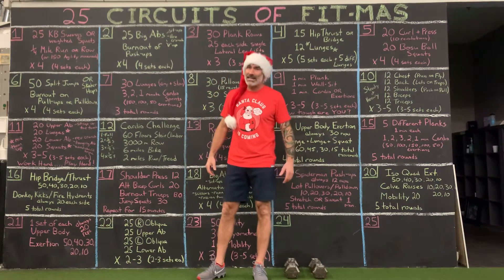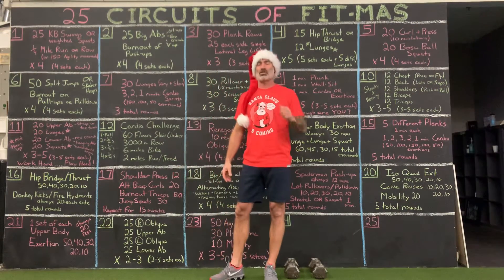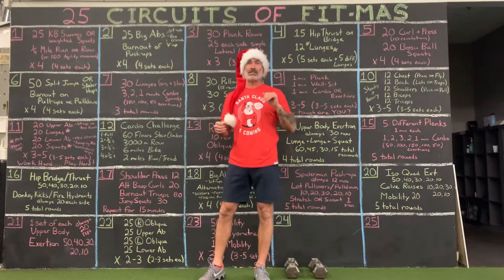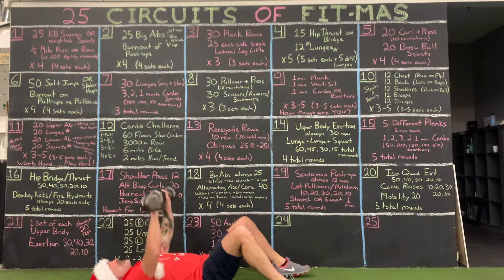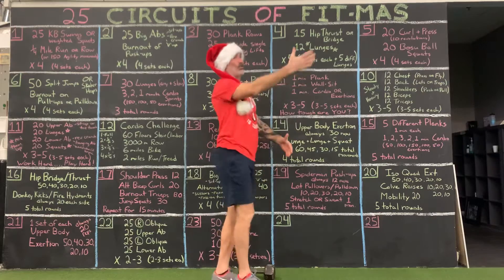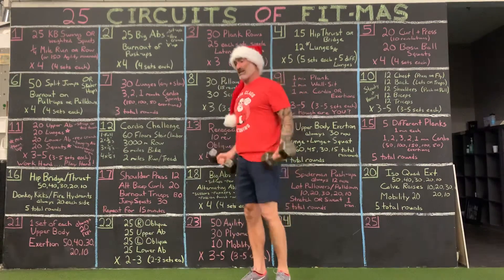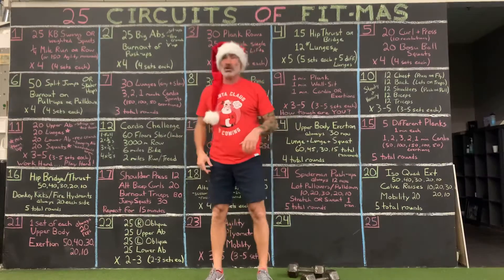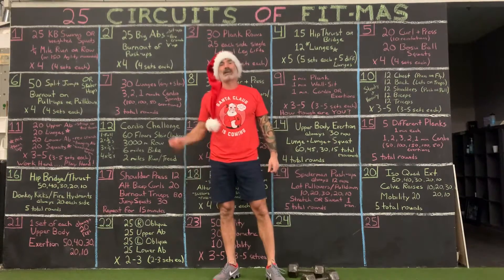S.A.F. Advent Calendar Circuit 21